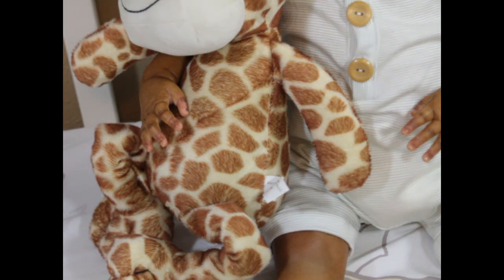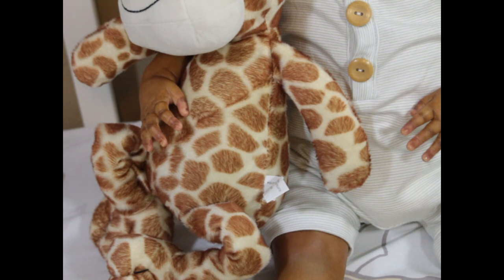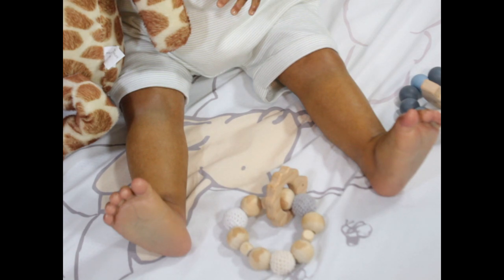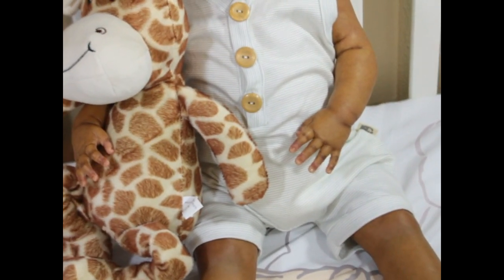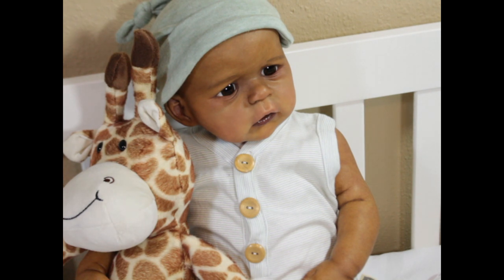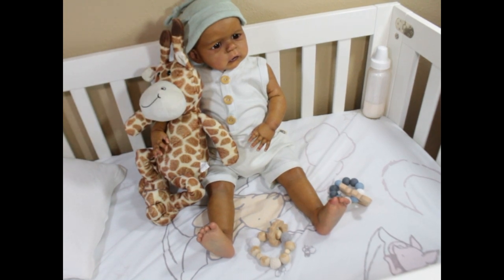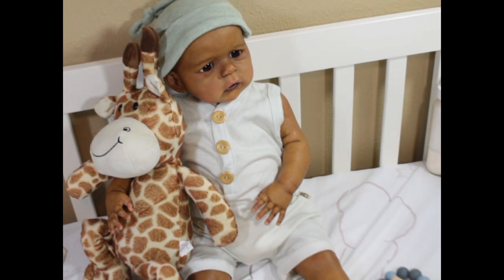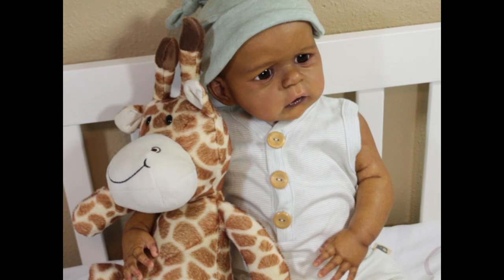Reveal of NEW TODDLER BABY REBORN....AA/Sandie by Joanna K